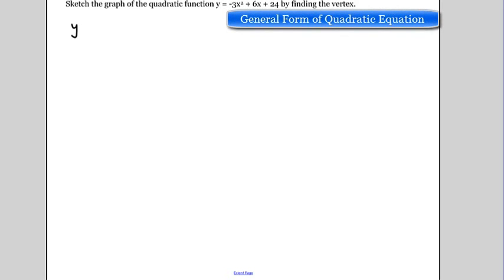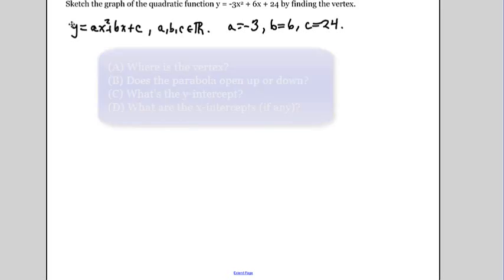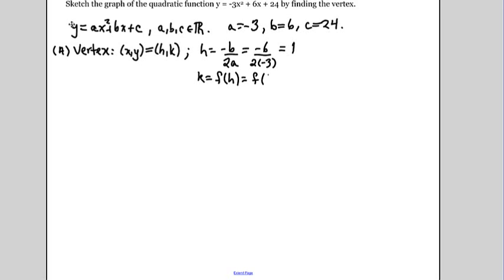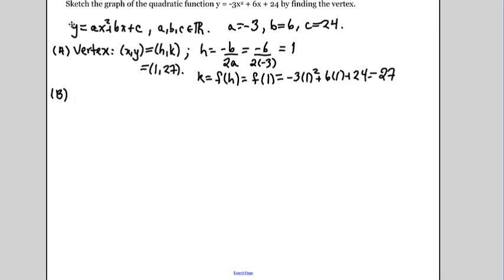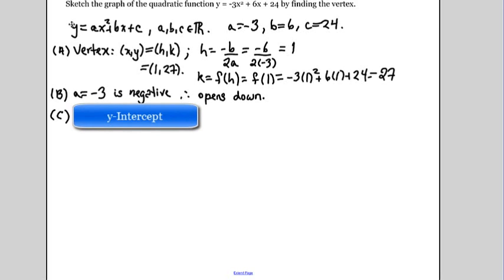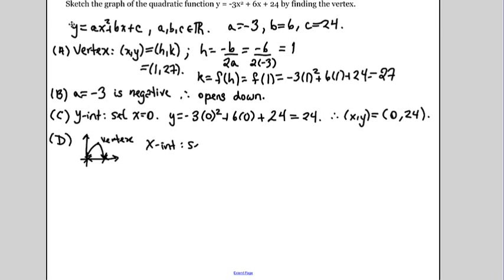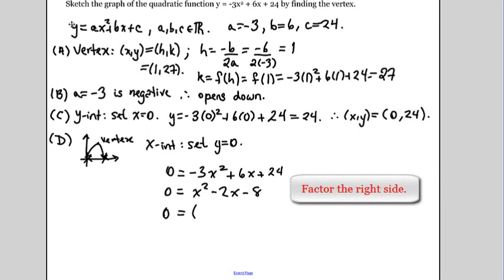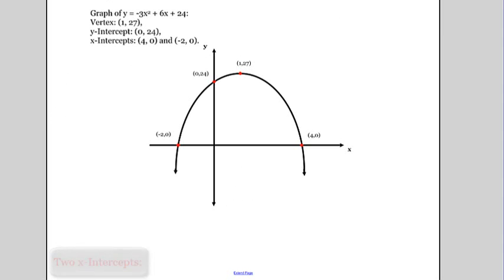1 3 8 VIDEO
Quadratic equations in business and economics